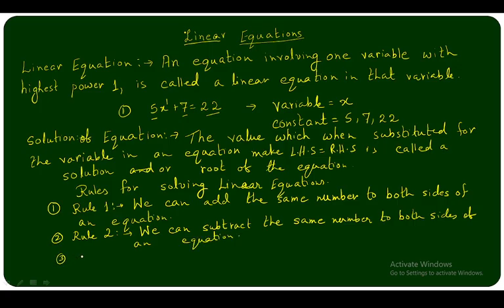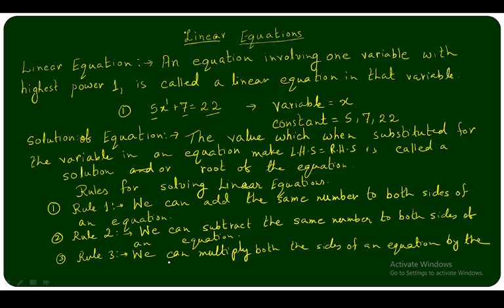INTRODUCTION OF LINEAR EQUATION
TEACHER REGISTRATION FOR ONLINE TUITION-